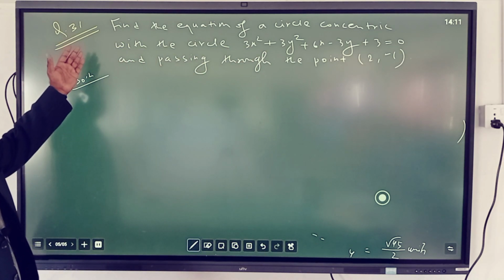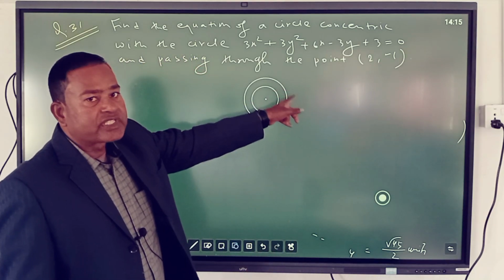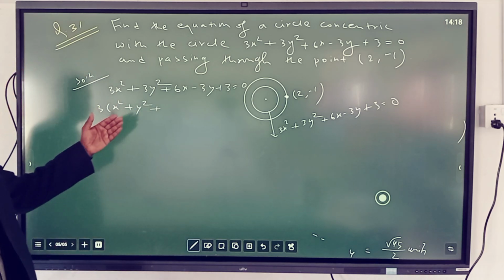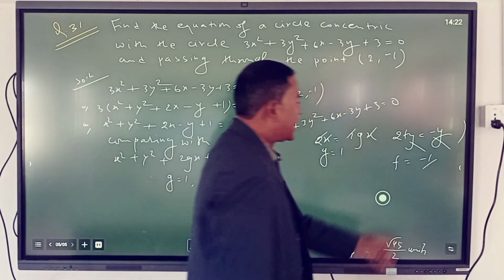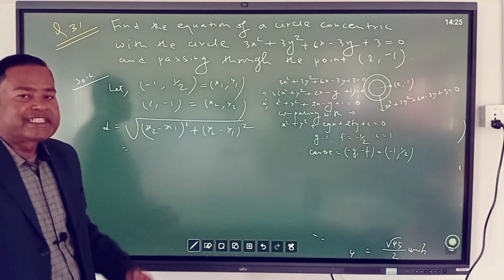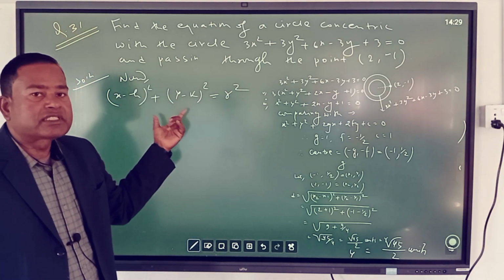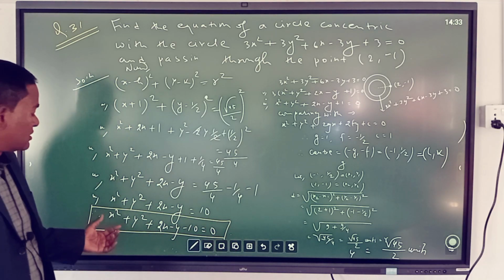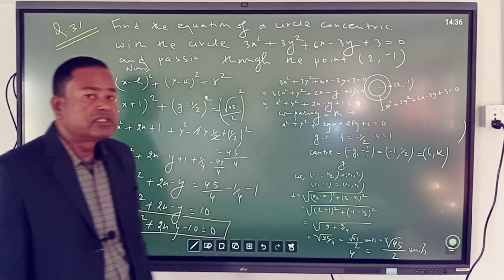Equation of Circle | Concentric Circles & Passing Through a Point | Class 10 Optional Maths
In this video, Shrawan Sir from Karna Maths Academy explains Class 10 Optional Mathematics – Equation of Circle in a simple and easy way.

📌 Topics covered:
SOECIS third term exam Group-D Q.31 of 4 marks
Concentric Circles
Circle Passing Through a Given Point
Standard & General Form of Equation of Circle
Step-by-step problem solving
Exam-focused explanation

This lesson is very useful for: ✅ SEE / Board Exam preparation
✅ Class 10 Optional Maths students
✅ Concept clarity with easy English explanation

Teacher: Shrawan Sir
Subject: Optional Mathematics
Class: 10

equation of circle problems
circle equation class 10
Nepali maths teacher
maths easy solution